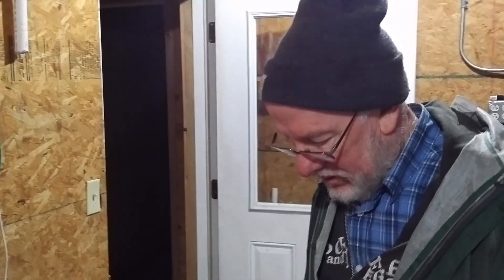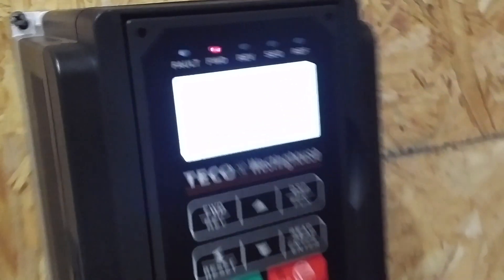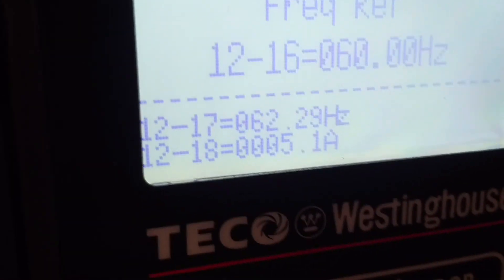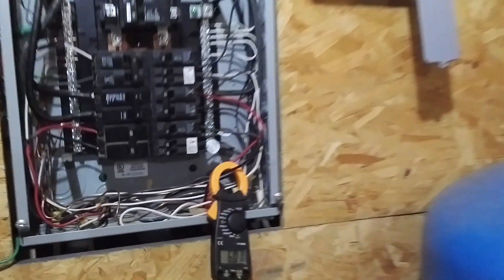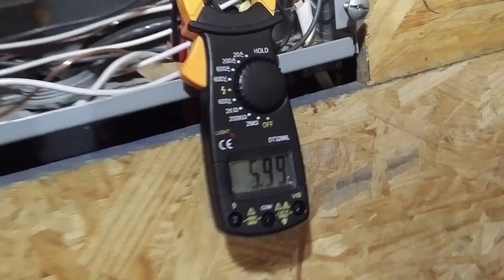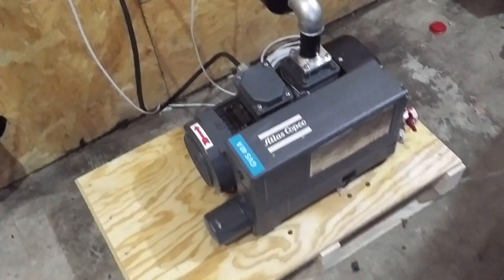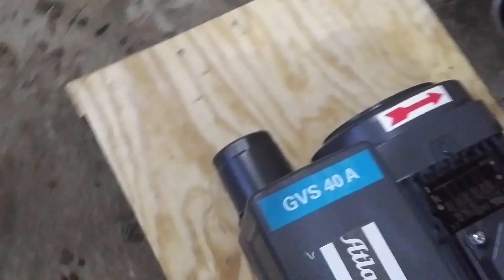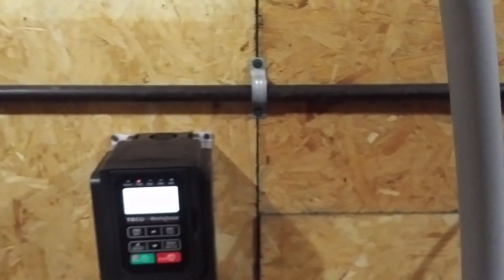Atlas Copco GVS40A - Vacuum Maple Sap Production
Dave Bissell explains his latest project.  A 31CFM rotary vane oil seal pump.  Running 230V single phase at 6Amps converting to 230V 3 Phase through a 2HP VFD output of a little over 5Amps.